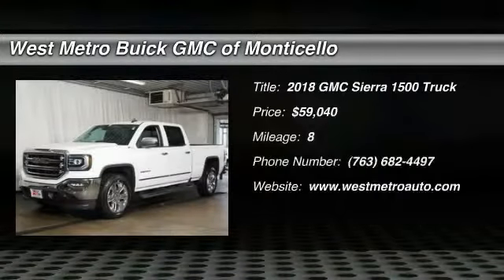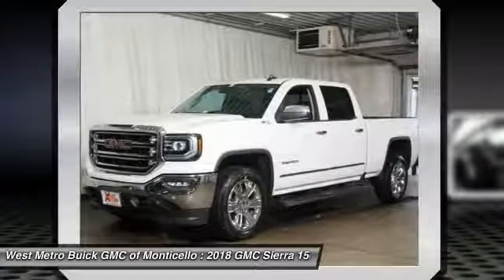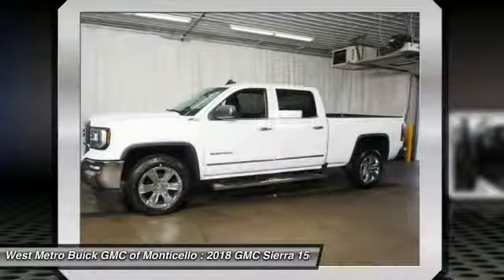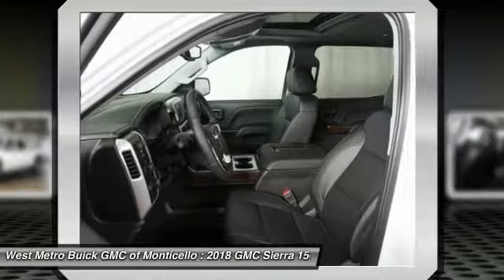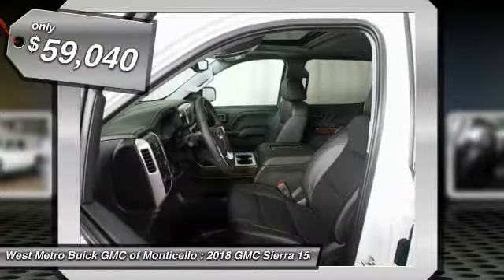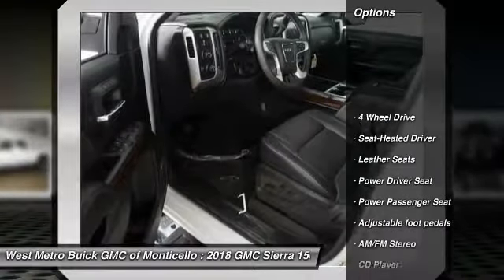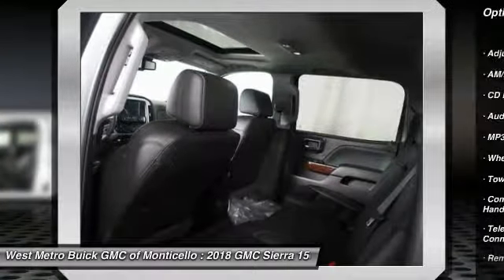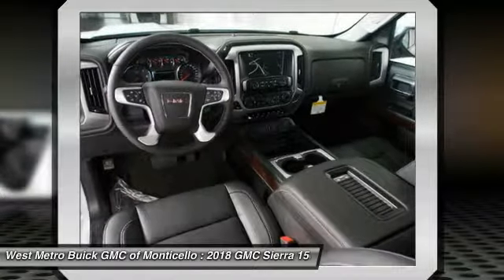2018 GMC Sierra 1500 Minneapolis, St Cloud, Elk River, Monticello, MN G18-64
2018 GMC Sierra 1500

You'll love this 2018 GMC Sierra 1500. This is a truck you'll want to take home. Call and get in touch with West Metro Buick GMC of Monticello directly, and be the first to open the truck door today!